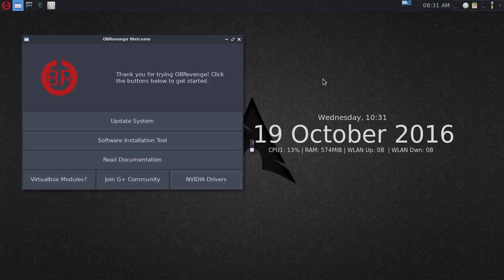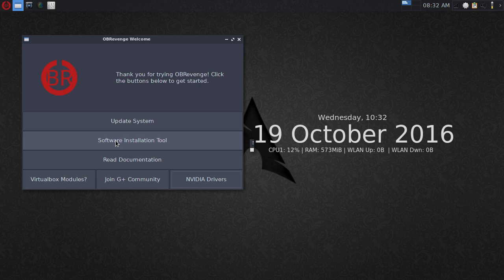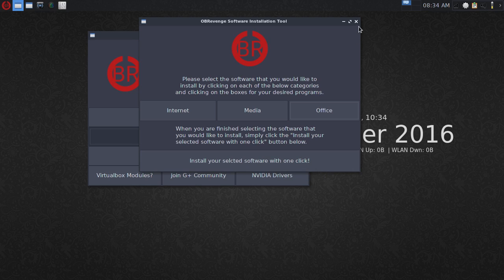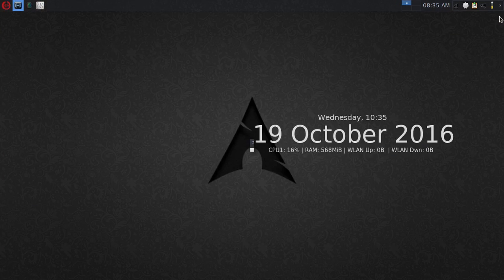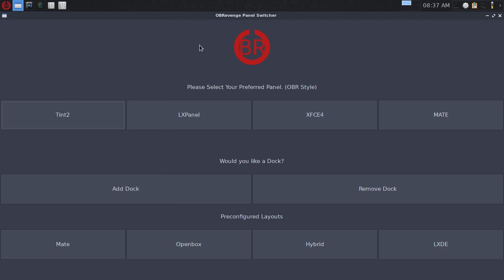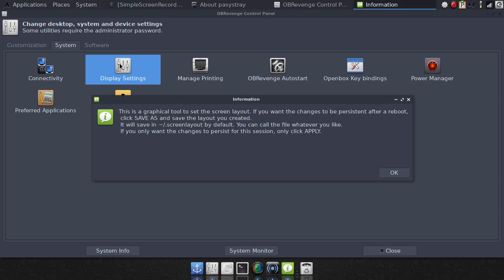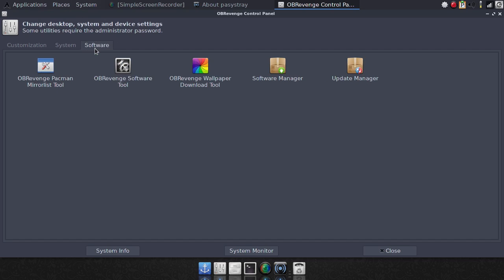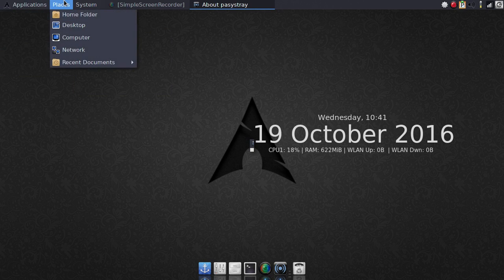OBRevenge (Arch) Linux OS Overview - New Updates & More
This is a follow up to the first OBR video. There have been several additions , changes and tweaks to OBR that are covered in the video. New version is live and ready for download. Also there is now a 32bit version per viewer request. Also check out the new OBR Google + page. Nice improvements to a fast and fluid OS!